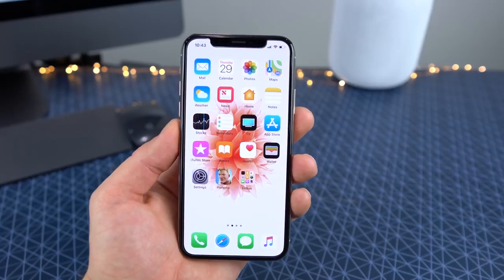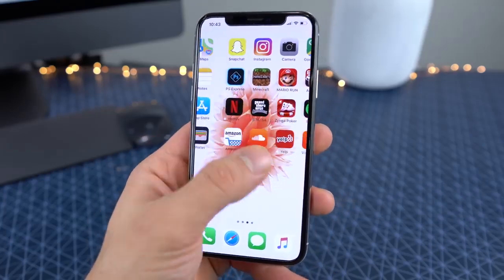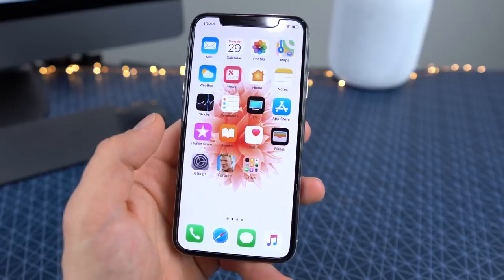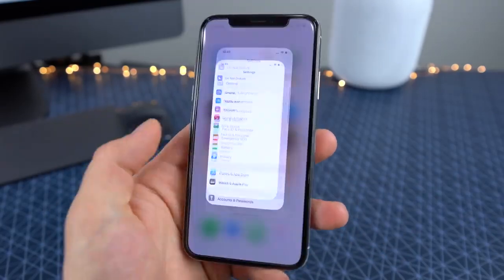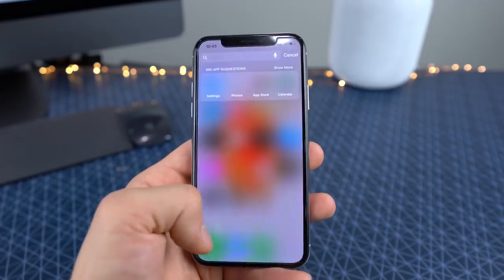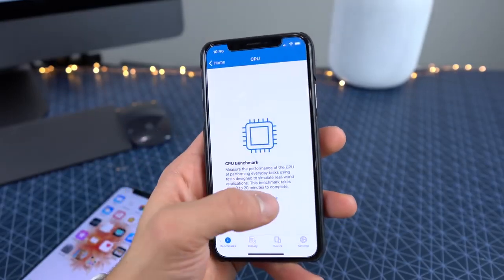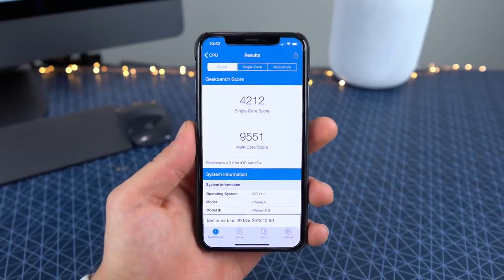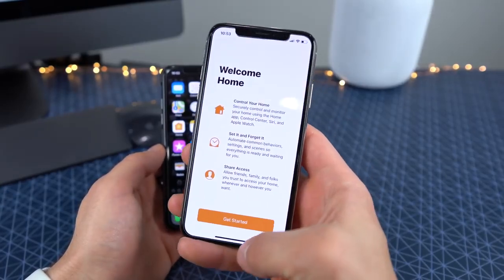Apple Released iOS 11.3! What You Should Know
Apple released iOS 11.3 for the General iPhone, iPad and iPod touch users with amazing new features. ARKit 1.5, Battery Health, Health Records, Four new Animojis are the main new features in iOS 11.3.

Also, the Cydia Guru team has been jailbroken iOS 11.3. to know more about iOS 11.3 jailbreak